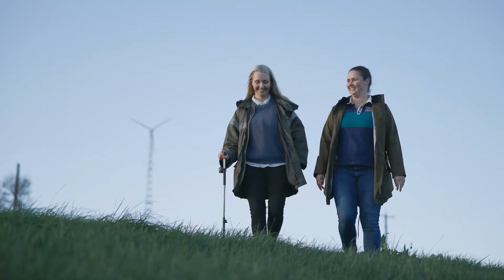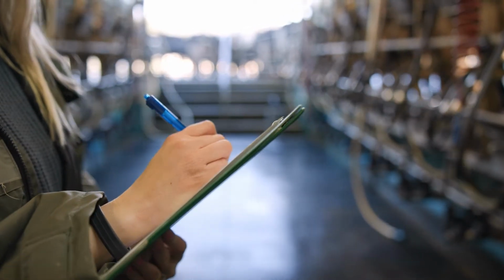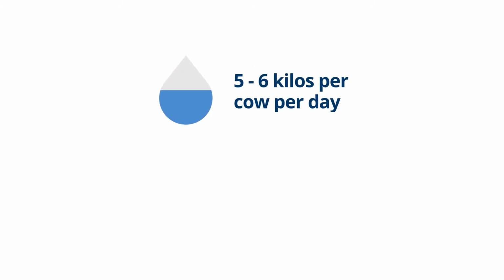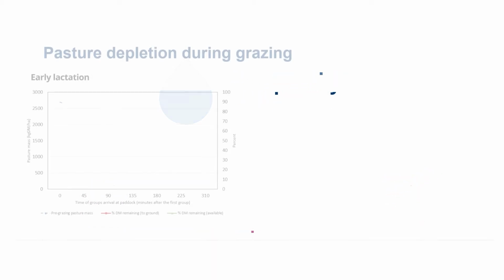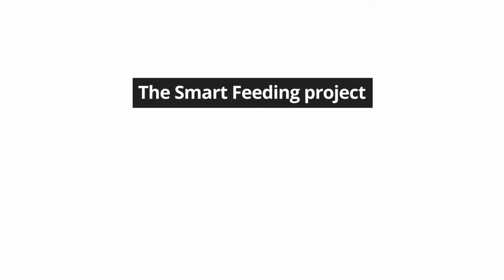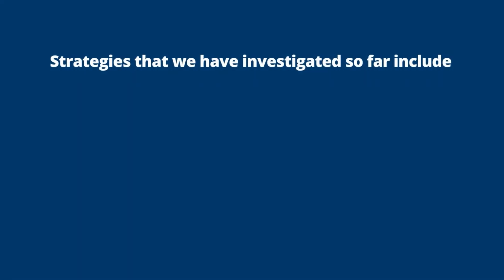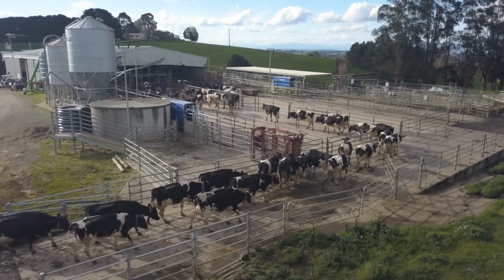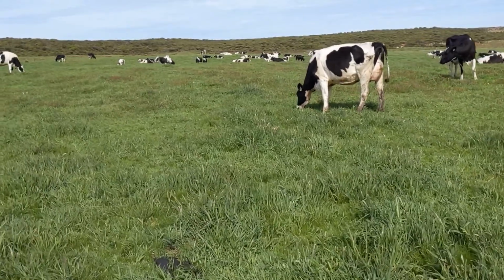DairyFeedbase Smart Feeding project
Understanding individual animal intake at grazing and developing strategies for more uniform intake across the herd.

You can find out more about the current DairyFeedbase program research activities and outcomes